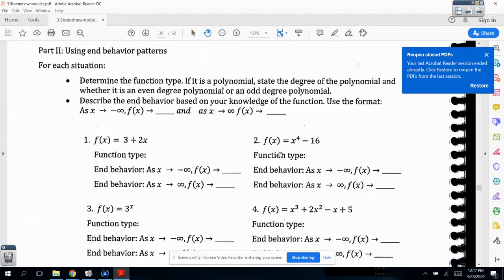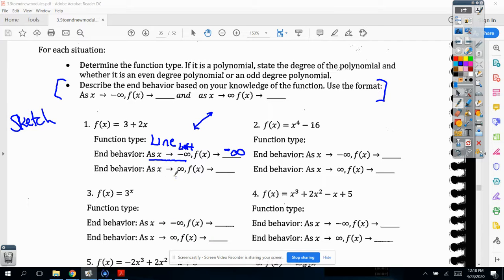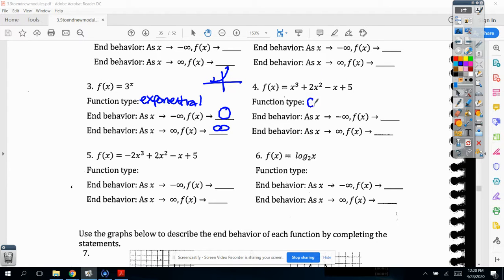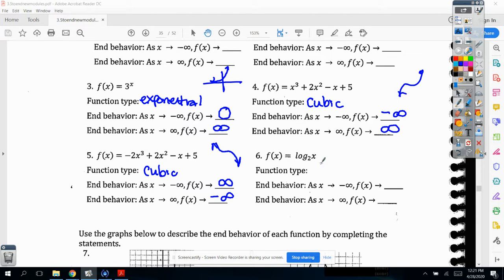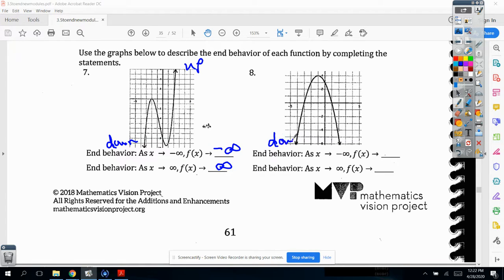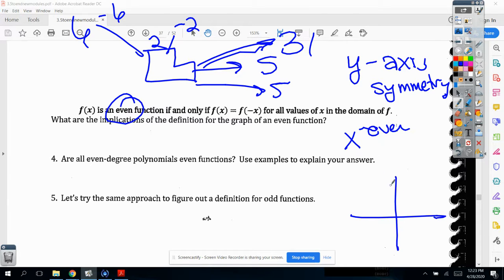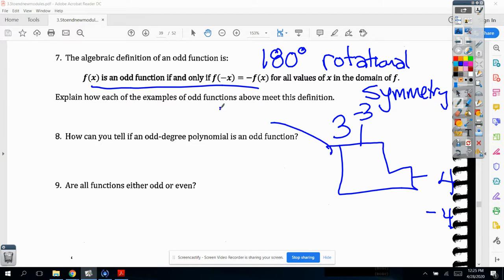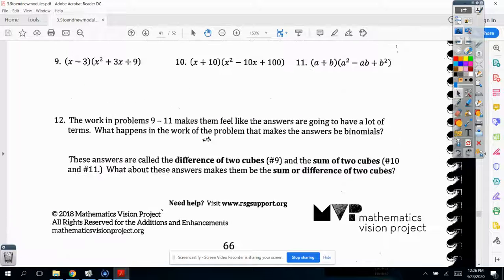rest of 3.9 notes end behavior